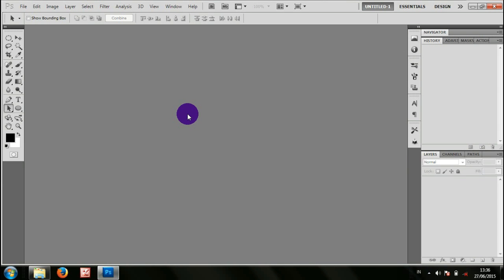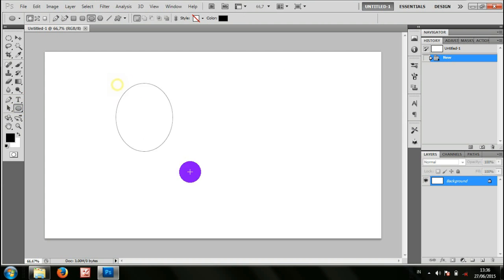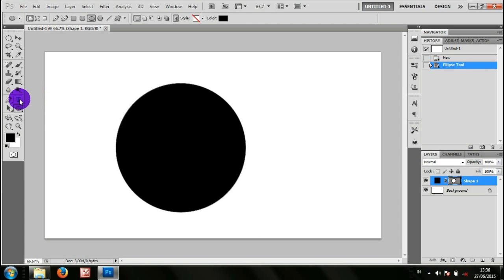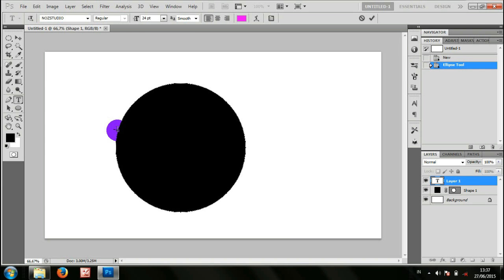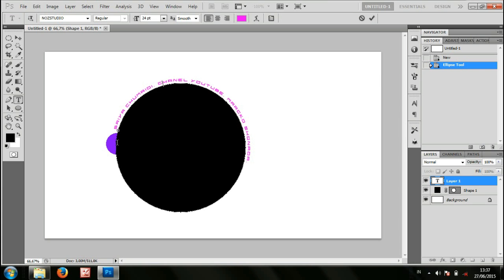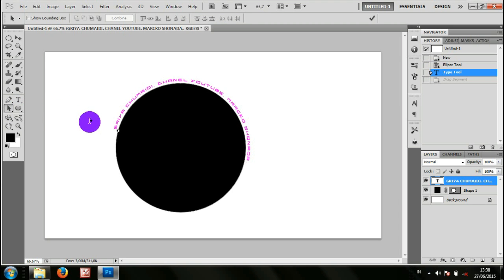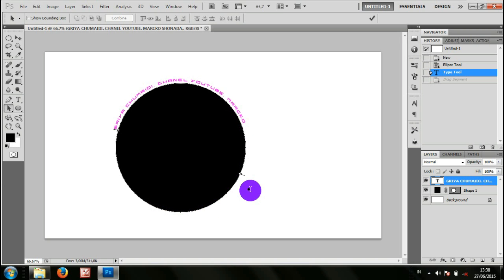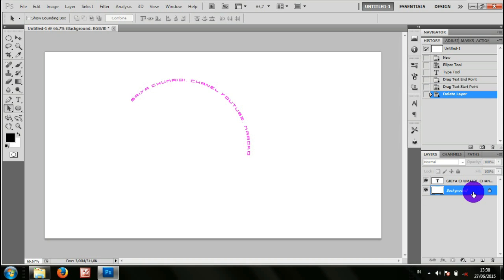TEXT MELENGKUNG, KEMAMPUAN DASAR YANG WAJIB ANDA BISA